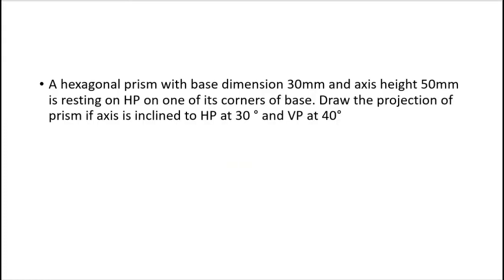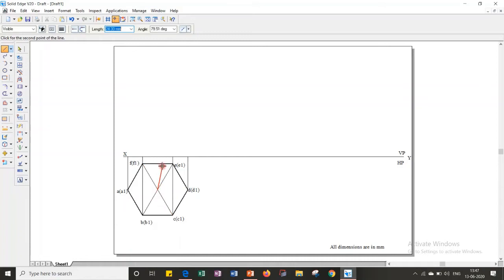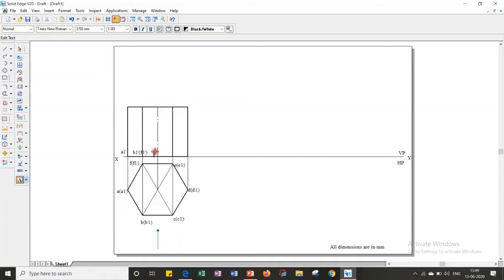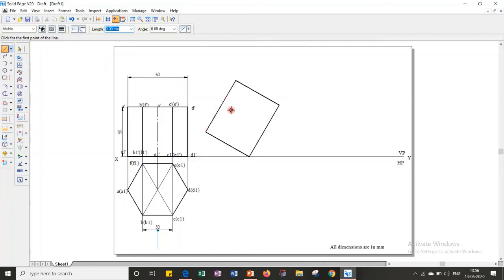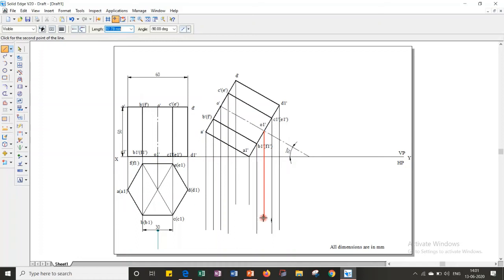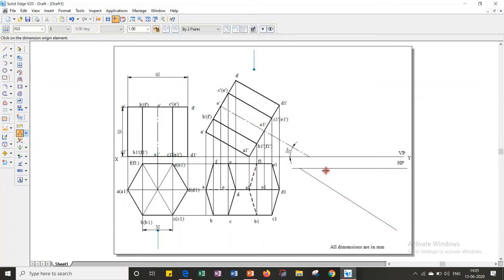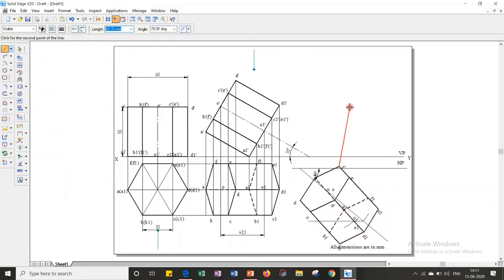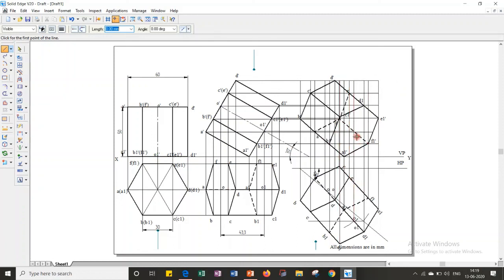Projection of solids: Session 5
Hexagonal prism: Apparent inclination problem